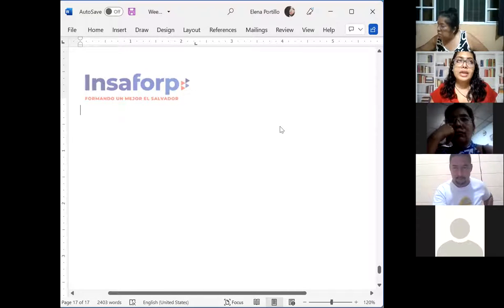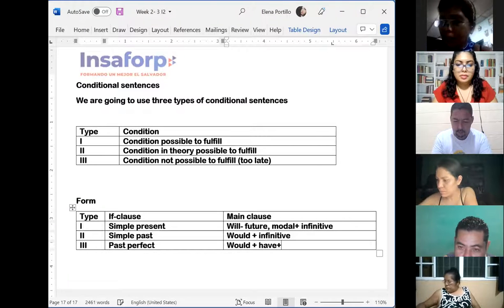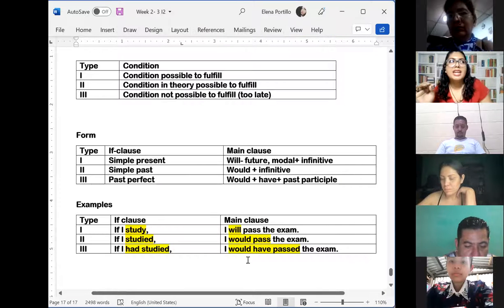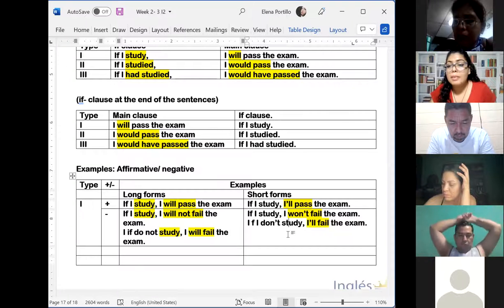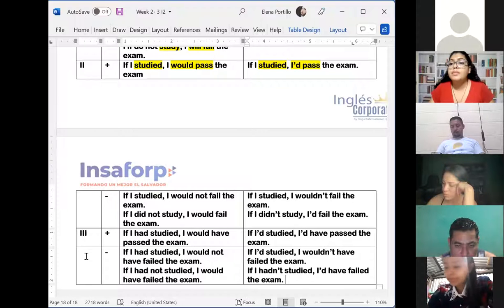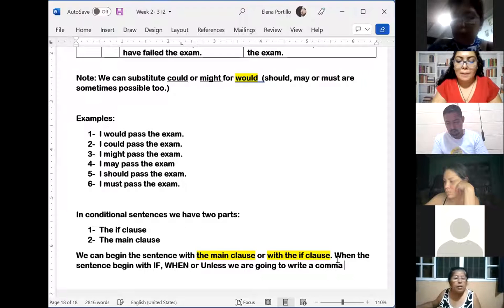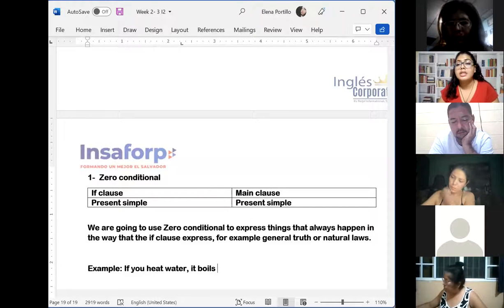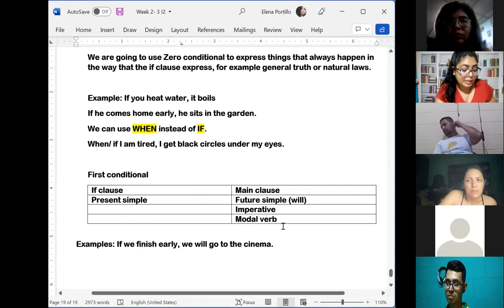Ingles Corporativo- Session 14- Conditional sentences